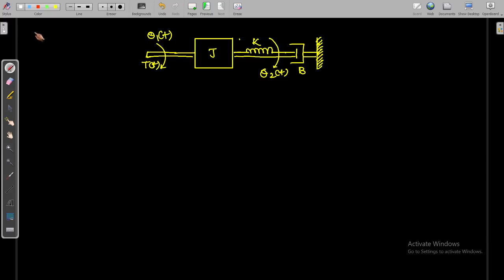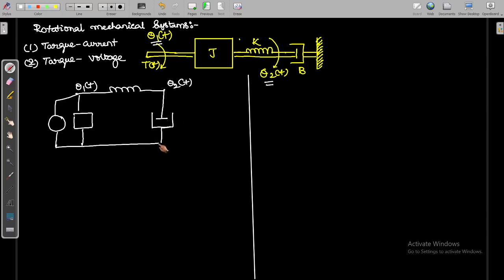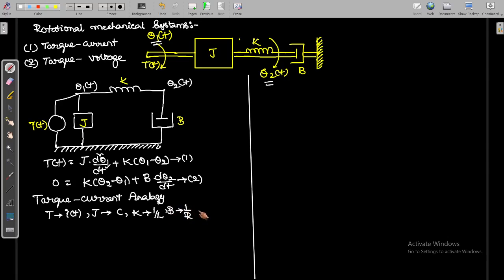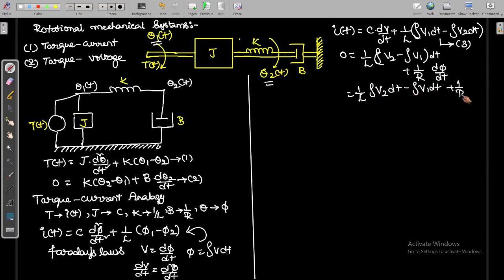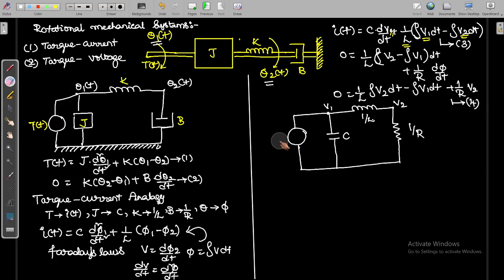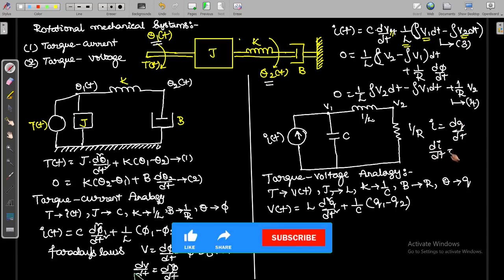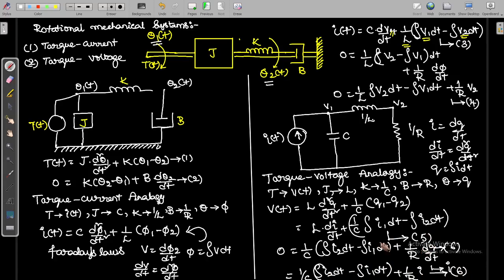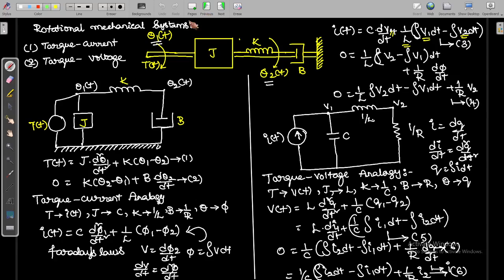CONTROL SYSTEMS//TORQUE VOLTAGE AND CURRENT ANALOGY EXAMPLE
IN THIS VIDEO YOU RE GOING TO LEARN ABOUTTORQUE VOLTAGE AND CURRENT ANALOGY EXAMPLE